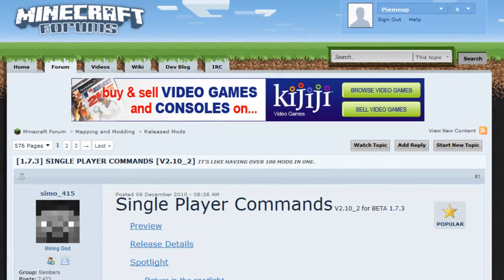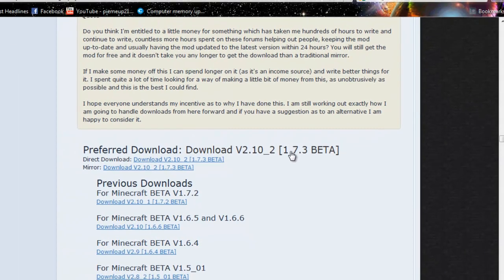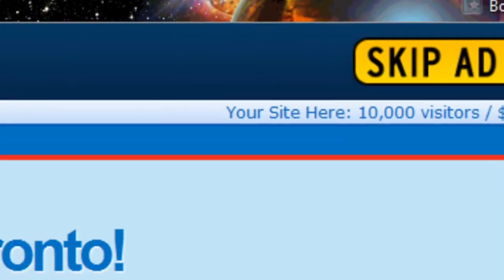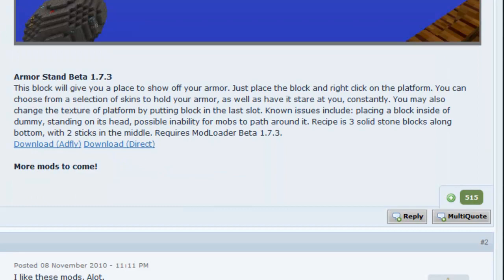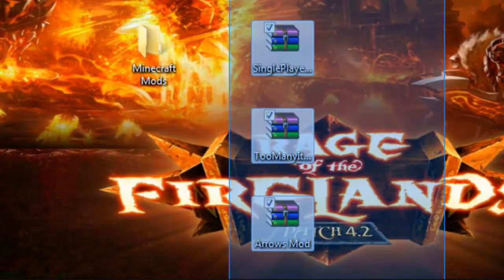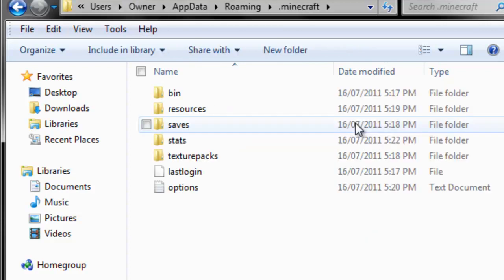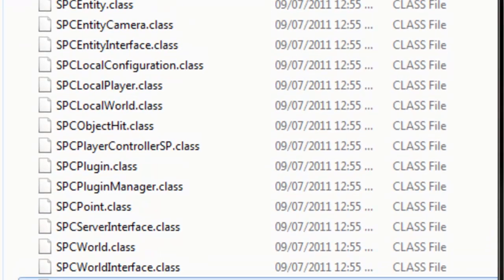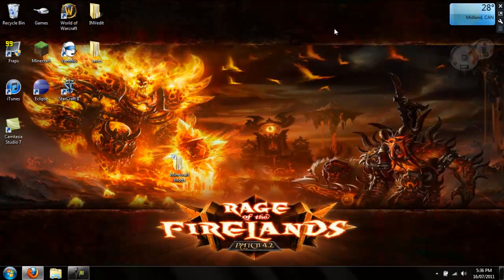How To Install Minecraft Mods 2 Ways 1.7.3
This video will show you how to install Minecraft mods 2 different ways. Manually, and with the YogBox.